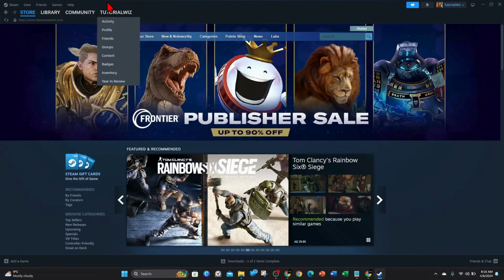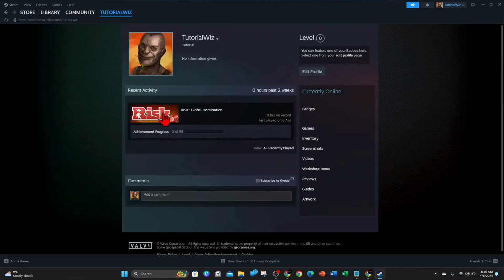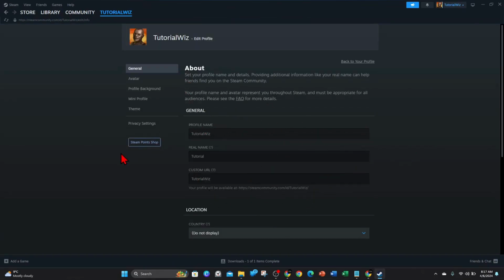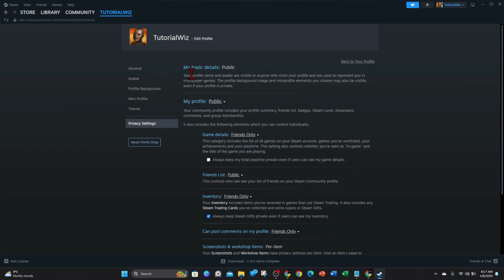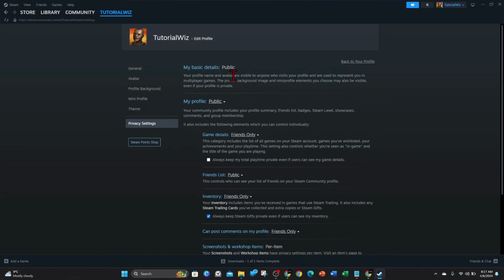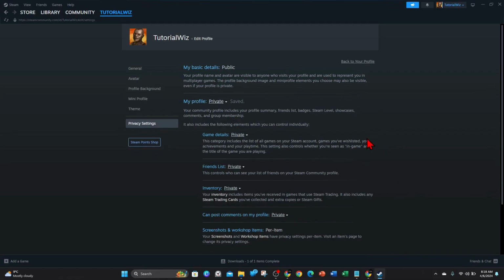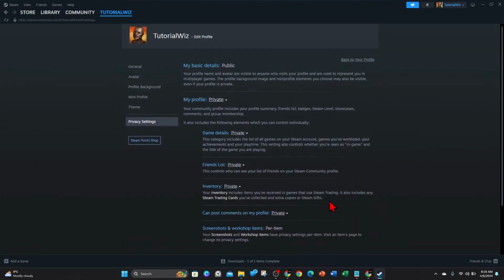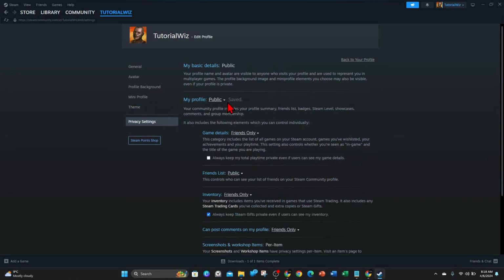How to Hide Your Steam Profile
Concerned about privacy on Steam? You're not alone. In this essential guide, we'll show you how to hide your Steam profile from prying eyes, ensuring your gaming habits and friend list stay private. Whether you're looking to protect your identity or simply prefer a more secluded gaming experience, this video has got you covered.

00:00 Intro
00:13 How to Hide Your Steam Profile
01:50 Outro